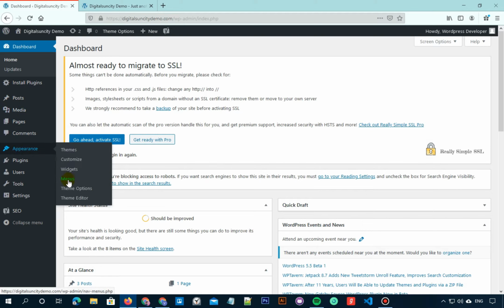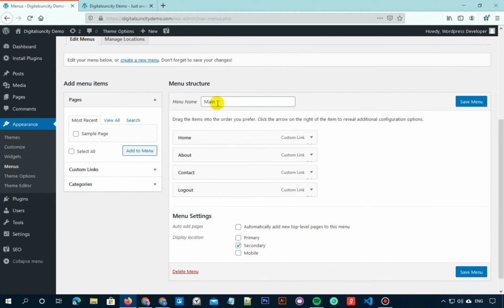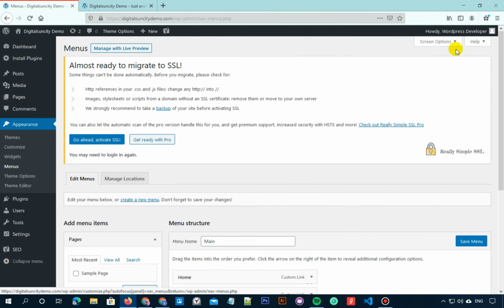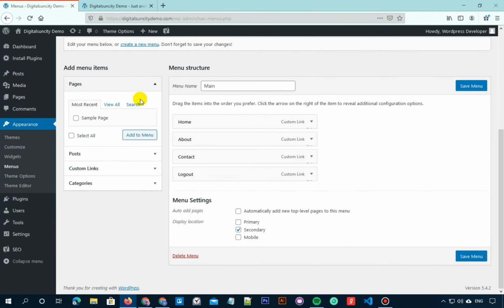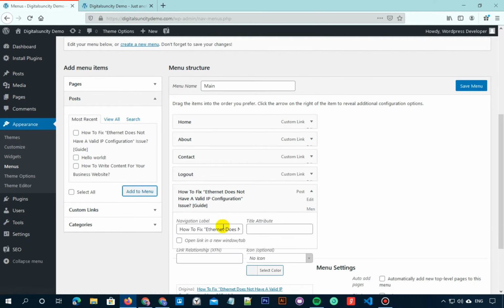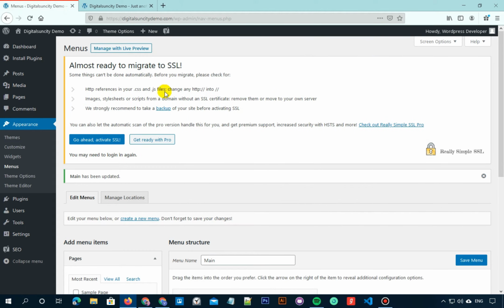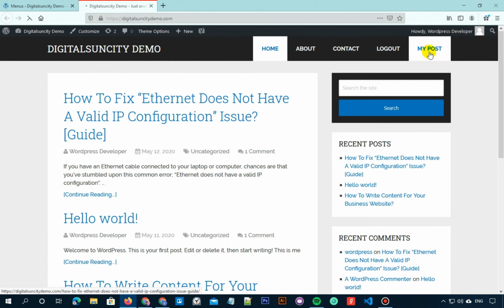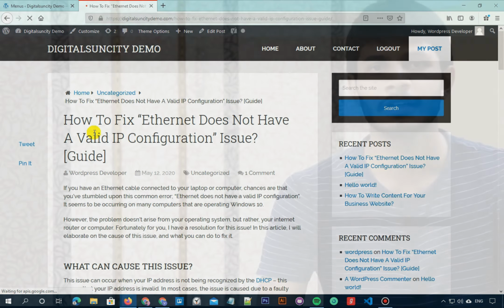How To Add Specific Posts To WordPress Navigation Menu | SOLVED - WordPress Tutorials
Are you facing difficulties in Adding Specific Posts to WordPress Navigation Menu?🤔

►In this video, you will learn how to add specific posts to your WordPress navigation menu. As a website owner, it's essential to have a user-friendly navigation menu that directs your audience to the most important pages and content on your website.

►Adding specific posts to your navigation menu can improve your website's user experience and help your audience find the information they are looking for quickly.

Step 1) Introduction 00:01
Step 2) Go to Dashboard 00:41
Step 3) Click on Appearance from Sidebar 00:43
Step 4) click on Menus 00:48
Step 5) Click on Screen Options 01:14
Step 5) Check the box beside posts 01:21
Step 6) Click on Posts in Add menu Items 01:39
Step 7) Select Posts to add in Navigation Menu 01:44
Step 8) Click Add to Menu Button 01:46
Step 9) Edit title 01:50
Step 10) Click Save Menu 02:00
Step 11) Explore the website and check modified changes 02:15